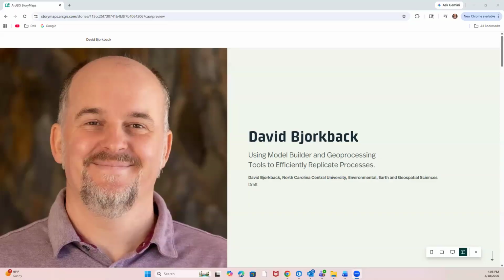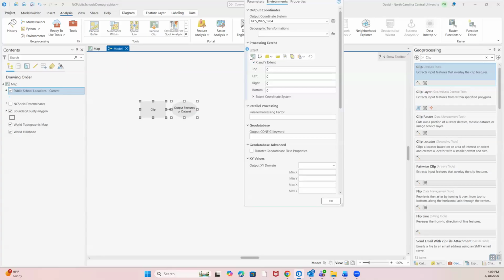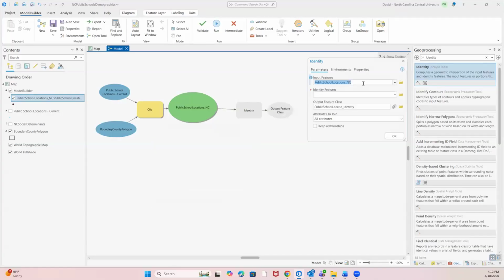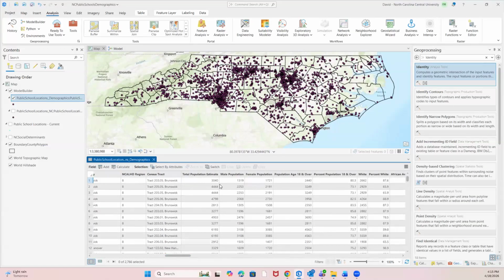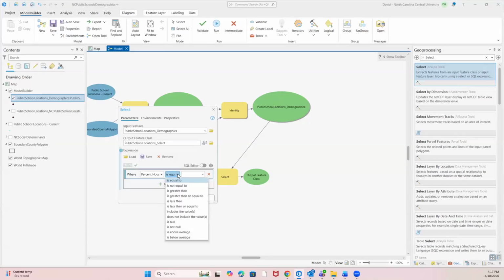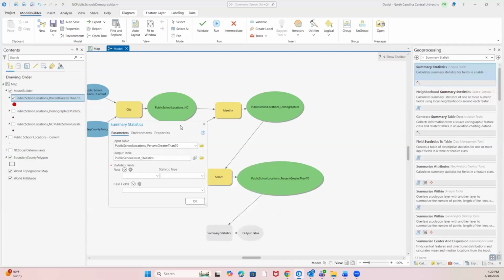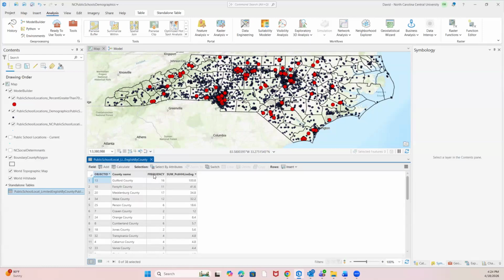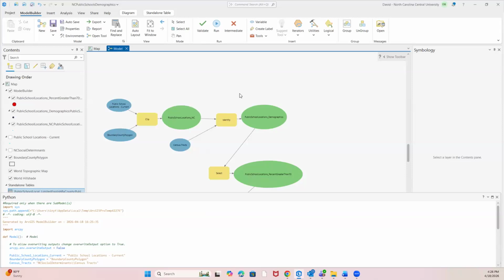ArcGIS Pro Tutorial: Using ModelBuilder and Geoprocessing Tools to Efficiently Replicate Processes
This video provides a brief tutorial on how to use ModelBuilder in ArcGIS Pro, employing several geoprocessing tools and providing insight into how geospatial data can be managed, joined, and analyzed, and how processes can be automated.
Student in the Department of Environmental, Earth and Geospatial Sciences (DEEGS) at North Carolina Central University (NCCU) @DEEGSNCCU